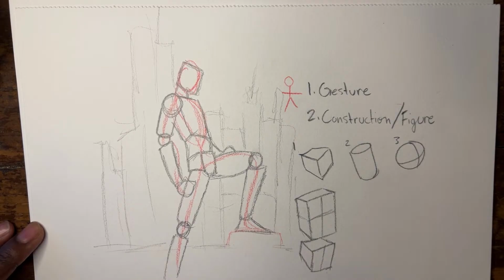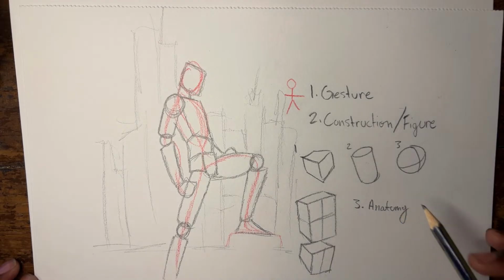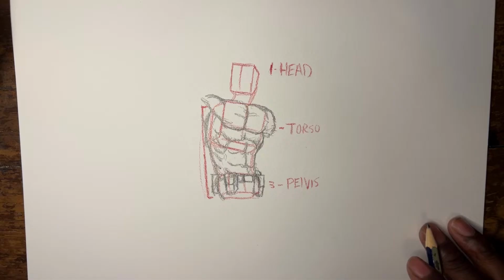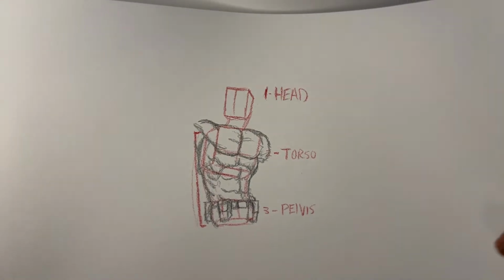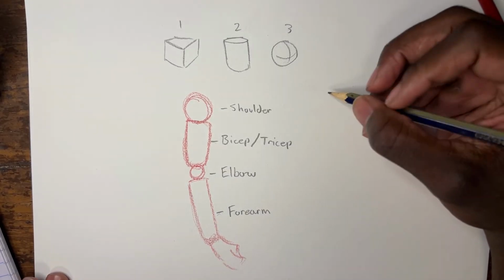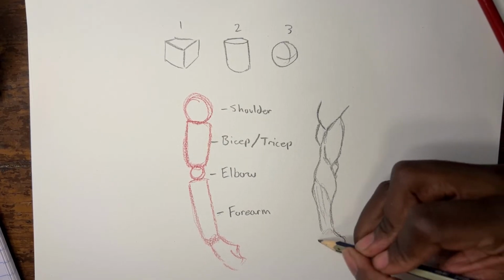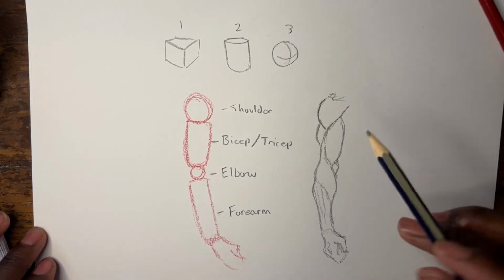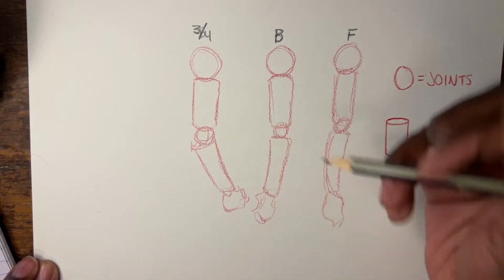The Ultimate Anatomy Masterclass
In this LiveStream I’ll be going over how to draw super hero bodies simplified. Enjoy!